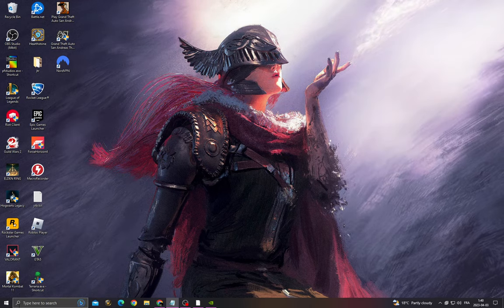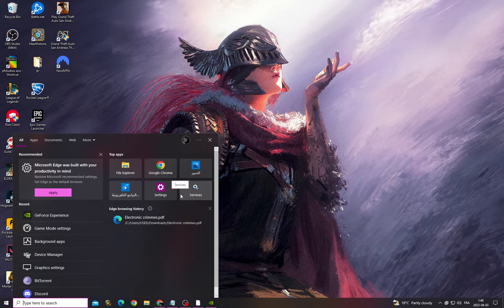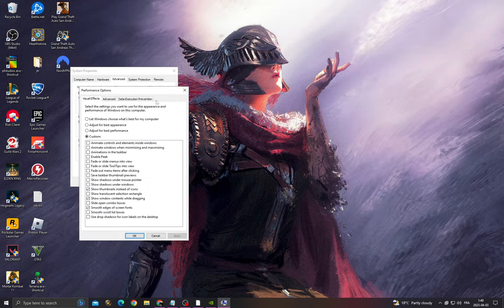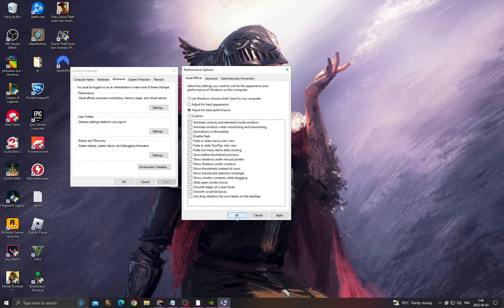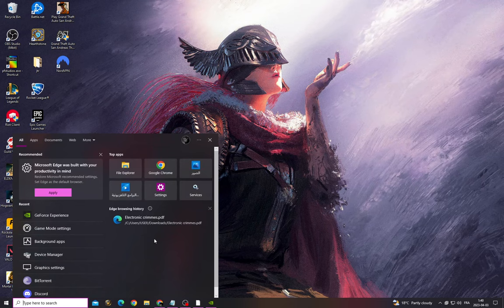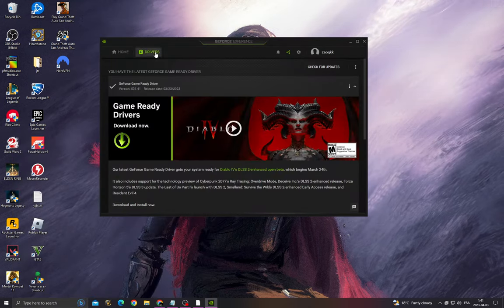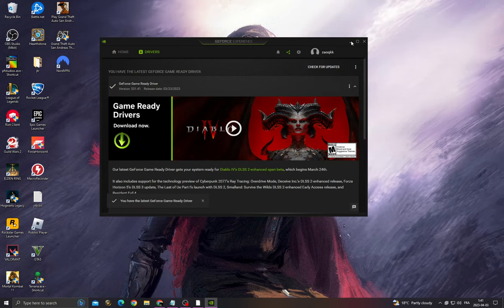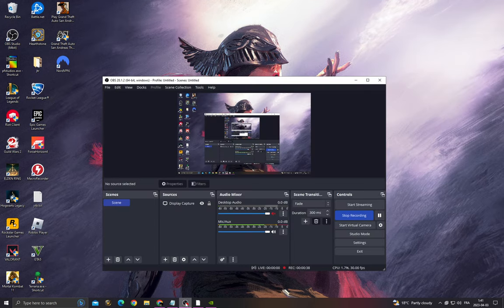How to Fix Overwatch 2 Freezing | Solve Freezing / Lagging Problem | Easy Tutorial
in this video we discuss :